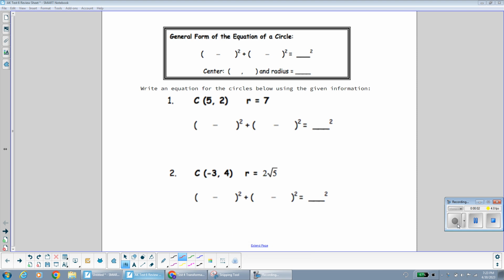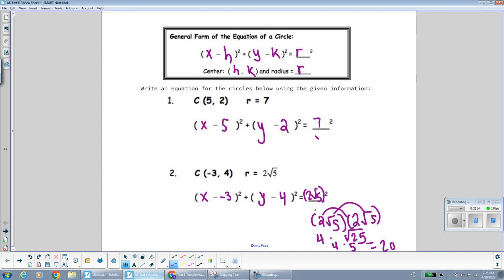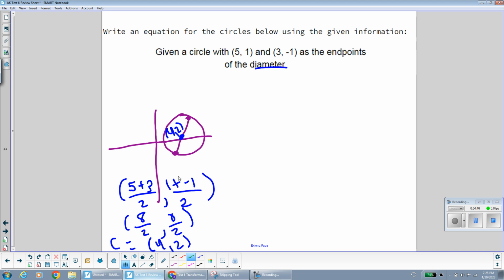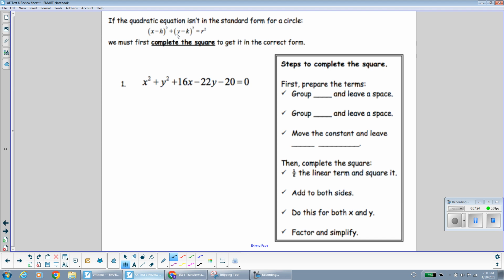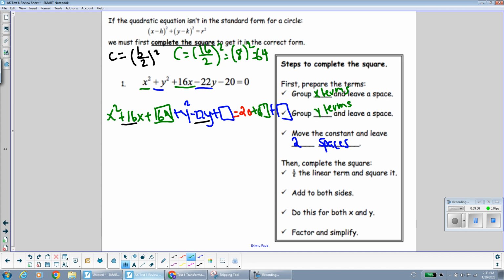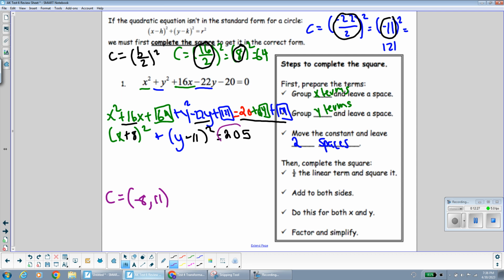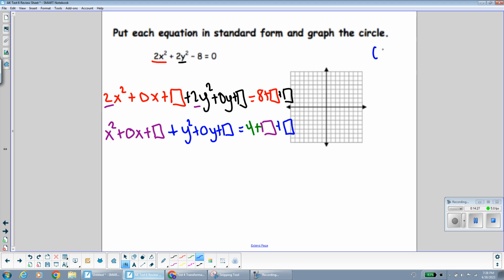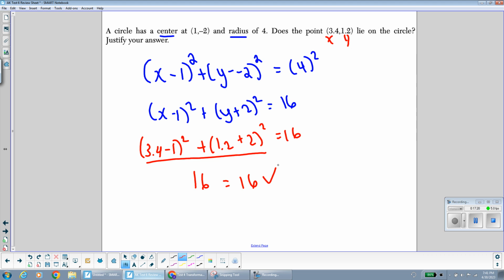Weekly Recap Video Circle Equations